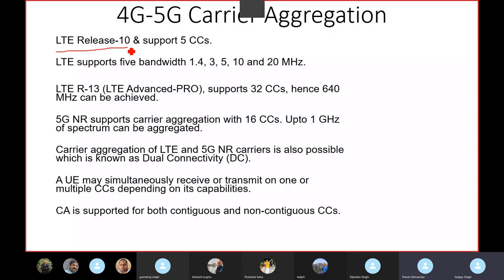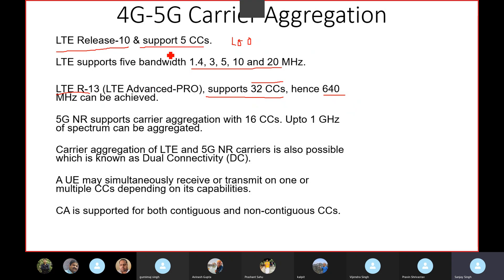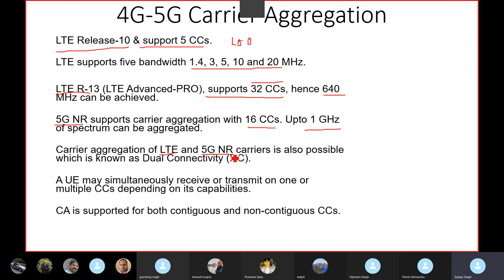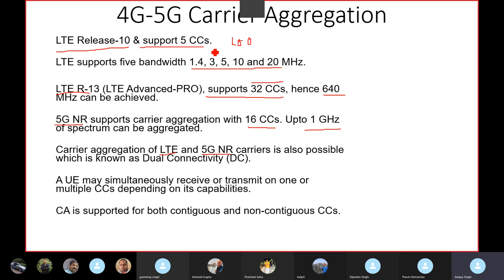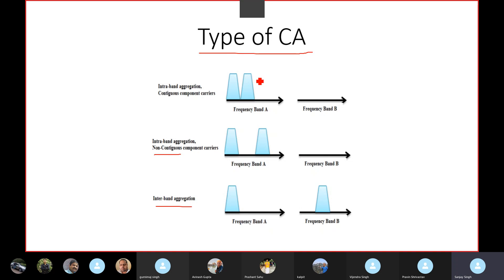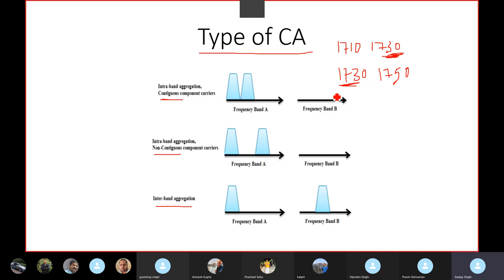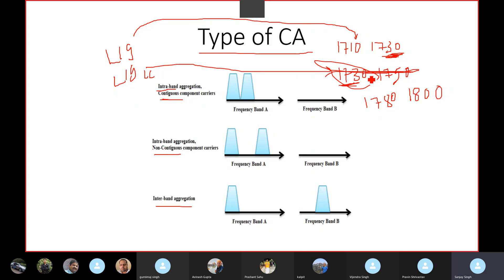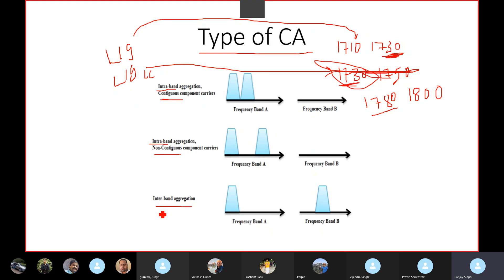Carrier Aggregation 4G-5G Basic Understanding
Basic Understanding of carrier Aggregation like how many band it support, how many CC it support, which UE can support and in which release comes what.